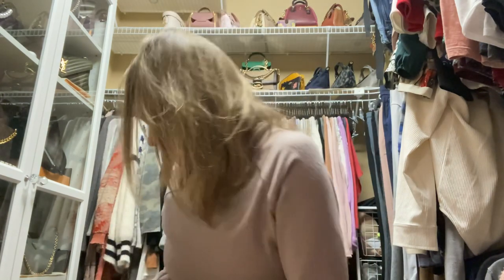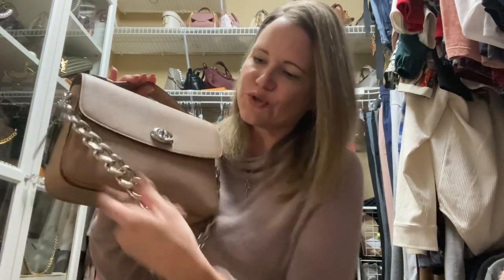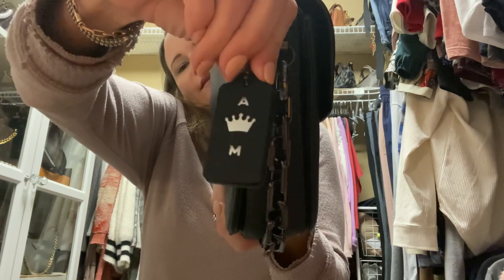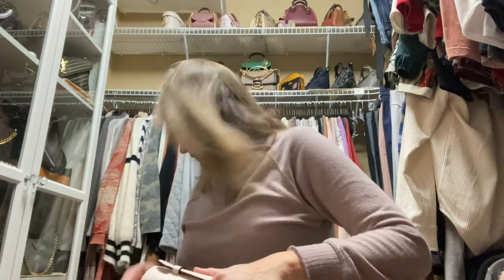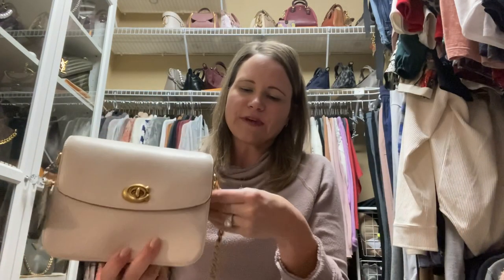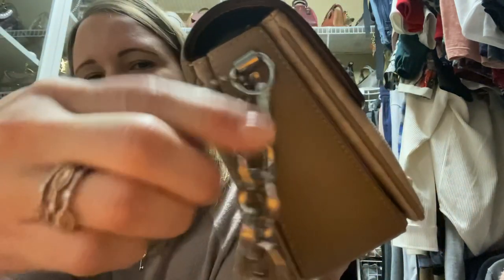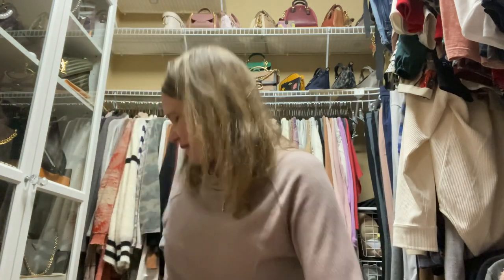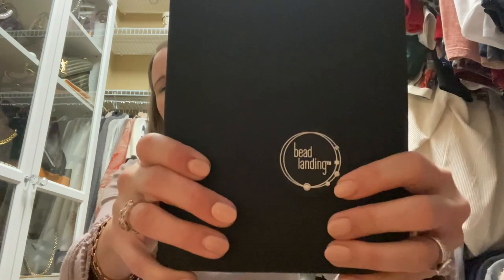Coach Cassie - Let's Play DRESS UP!!!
Coach Cassie Collection - an even dozen:).  How to accessorize & shrink tube hangtags, different chains and how to use them, swapping original with novelty straps.  The tool kit was from Michaels, NOT Amazon haha and is linked below:).

Xiazw DIY Heavy Chunky Aluminum Metal Purse Handle Bag Chains Charms Straps Replacement Handbag Accessories Decoration (Gold)

47'' Metal Crossbody Purse Chain Strap Replacement for Bag Handbag (Antique Gold)

PH PandaHall 3 Colors 15 Inch Bag Strap Chains, Handbag Purse Handle Chunky Metal Shoulder Clutches Straps Bag Handle Replacement Decoration Chains with Clasps for Purse Making Accessory Decoration

Fashionable Heavy Aluminum O Shape Metal Purse Chains Handle Shoulder Straps Replacement for Women's Handbags,Shoulder Bag (Antique Gold)

200pcs Clear Heat Shrink Tubing, Sopoby Wire Wrap Cable Sleeves, Assorted Tubes Kit, 6 Size φ1.5/2.5/3/5/6/10mm with Case (White)

Michaels Jewelry tools:

SHOUT OUT TO LVLOVERCC for helping me discover how wonderful Samorga Chains are!!!